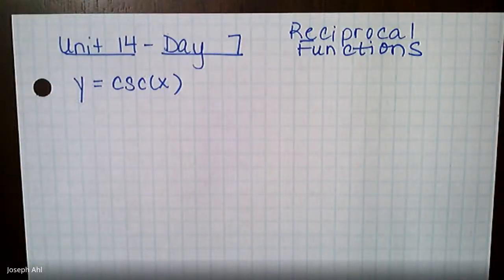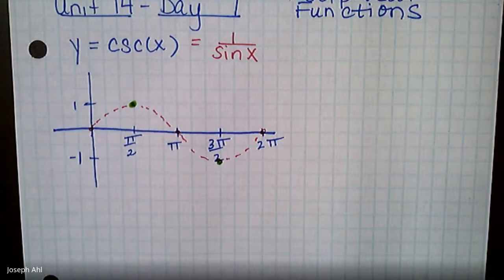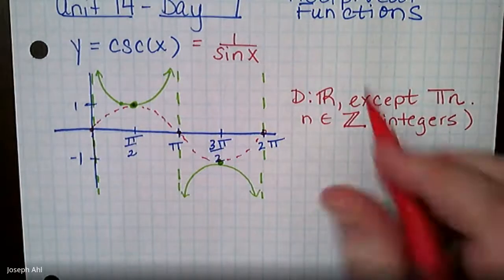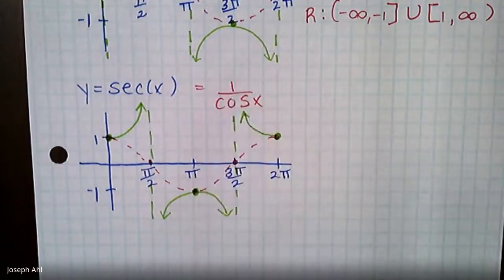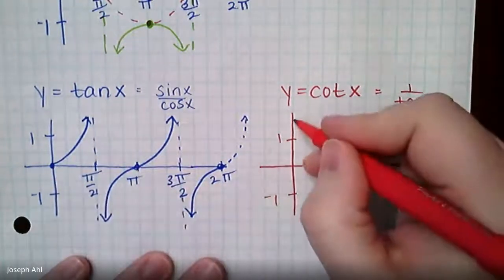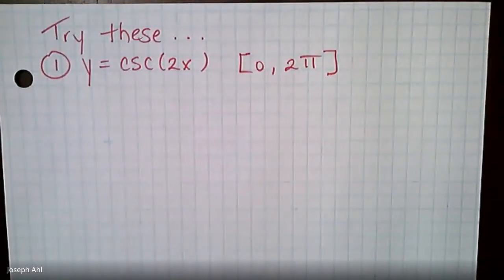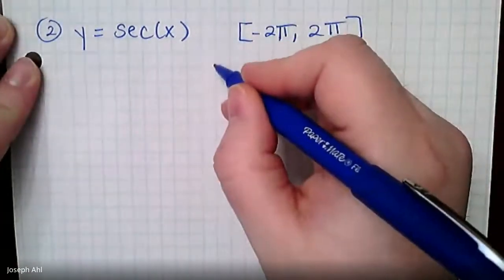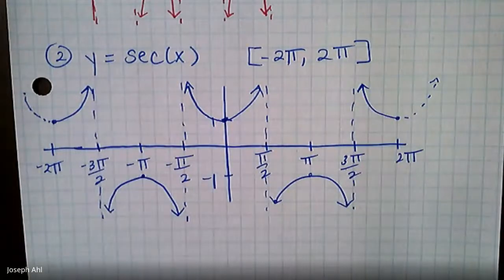Unit 14 - Day 7 (A2H)